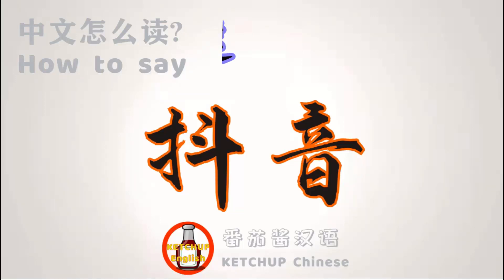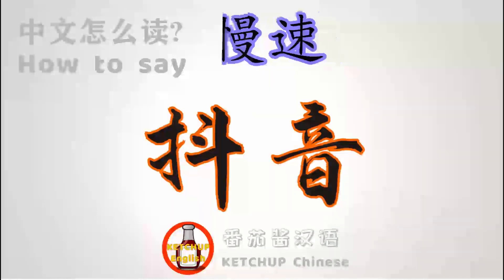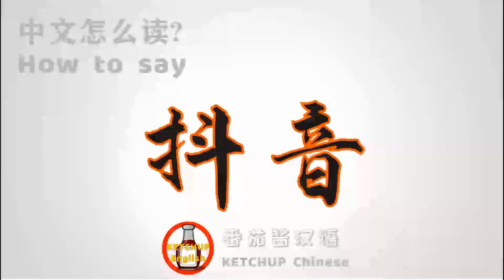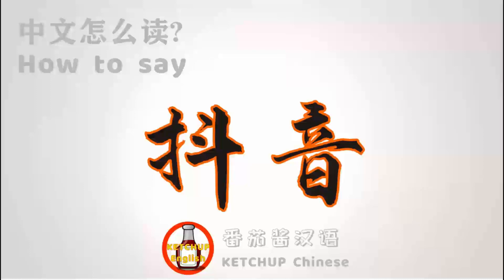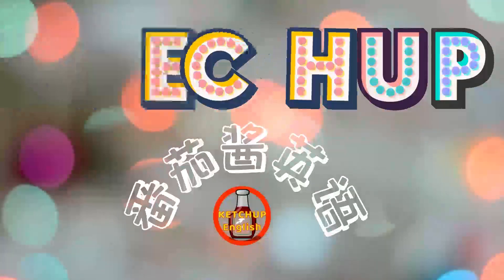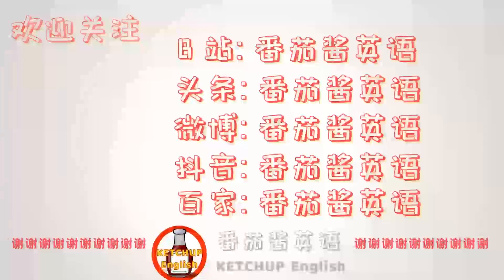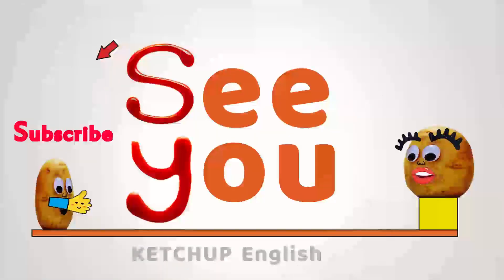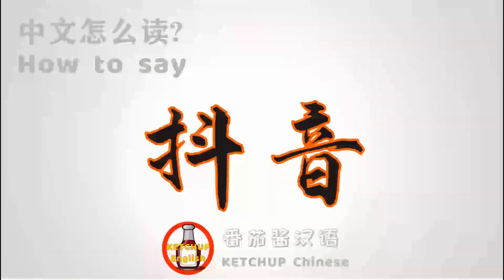中文发音|How To Pronounce/Say Tik tok【抖音】 in Chinese怎么读?|每天学单词背单词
汉语发音|How To Pronounce/Say Tik tok【抖音】 in Chinese怎么读?|每天学单词背单词